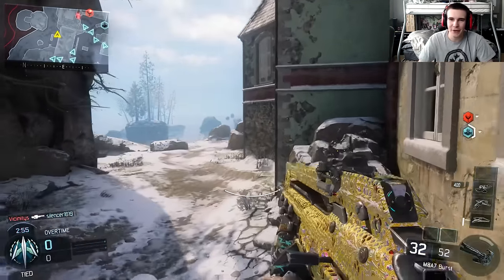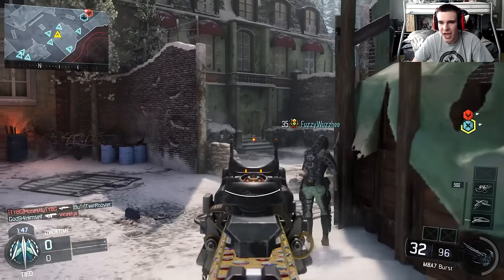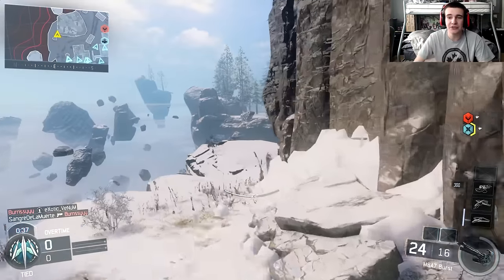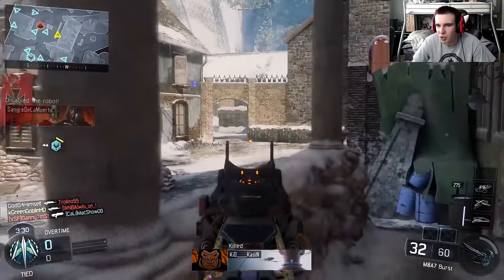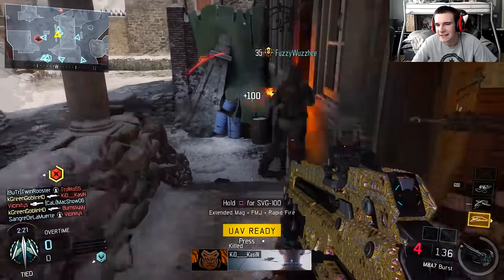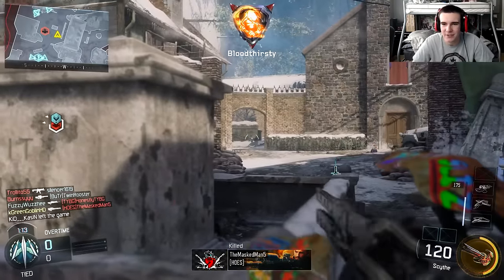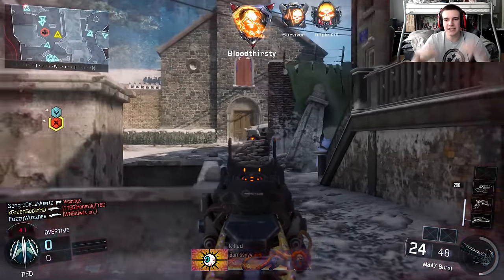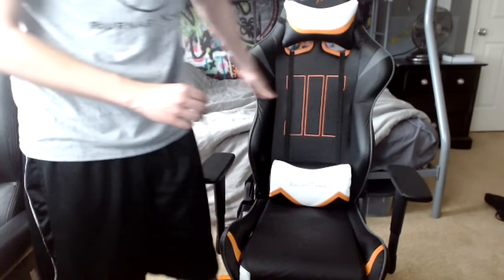Call of Duty Black Ops 3: 100+ Kills Diamond M8A7! - COD Black Ops 3 100 Kill BO3 Diamond Camo!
2000 LIKES!? - Call of Duty Black Ops 3 100+ Kill Diamond M8A7 Assault Rifle, COD Black Ops 3 100 Kill BO3 Diamond Camo Gameplay! Black Ops 3 100 Kills!

In this video I talk about which Specialist Character I think is the best in Call of Duty Black Ops 3, I think that the scythe and the combat focus are the two best specialists for the simple fact that they are both very fun to use and very effective at building up your scorestreaks and getting a high Kill/Death Ratio in Black Ops 3 Online Multiplayer, I have tried out most of the Specialist Streaks in Black Ops 3 and really enjoy using a variety of them but make sure you guys all check out these two and let me know what you think, Thanks for watching!